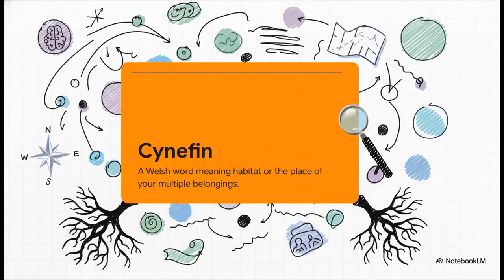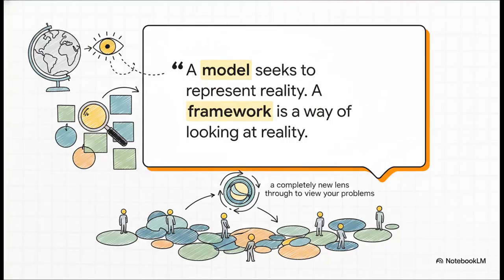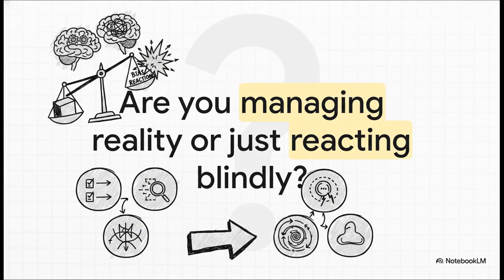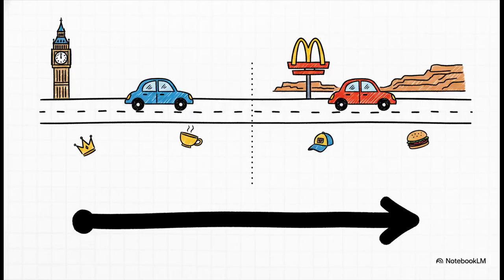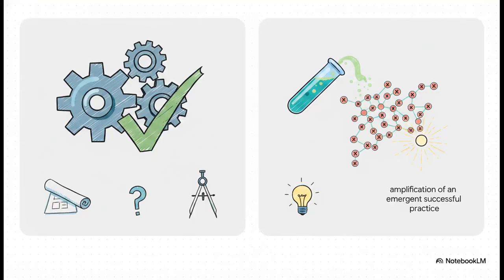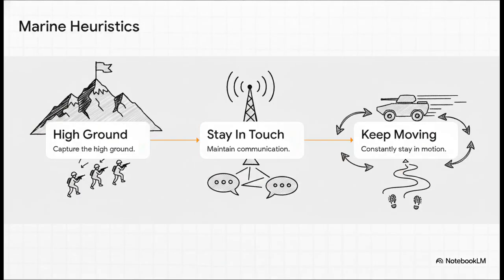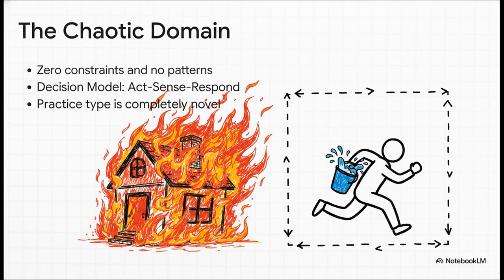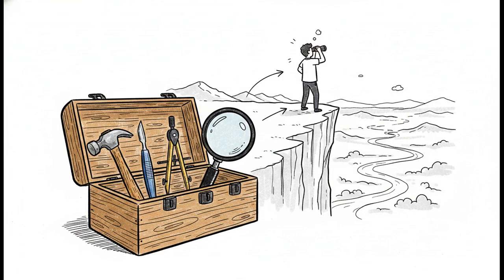The Cynefin Framework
Most organizations default to analysis when facing a problem. Gather data, identify patterns, apply a framework, generate a recommendation. It works often enough that we forget it doesn't work for everything.
Dave Snowden's Cynefin framework explains why -- and what to do about it.